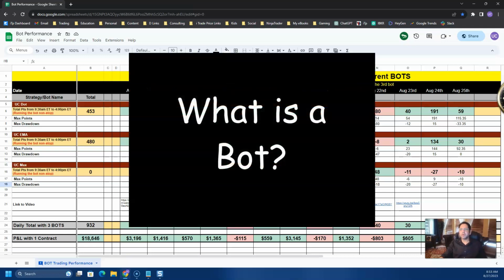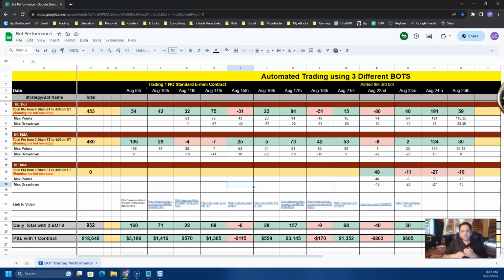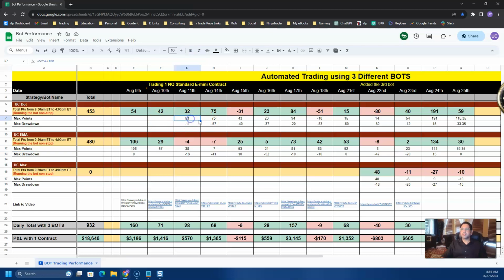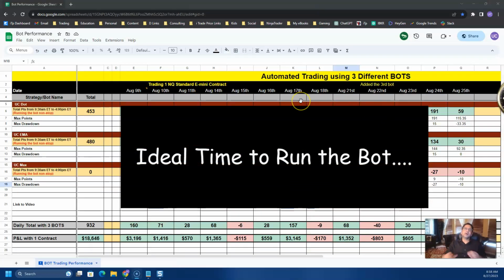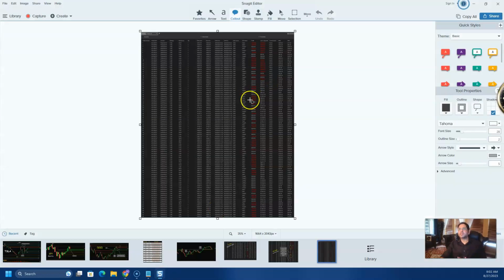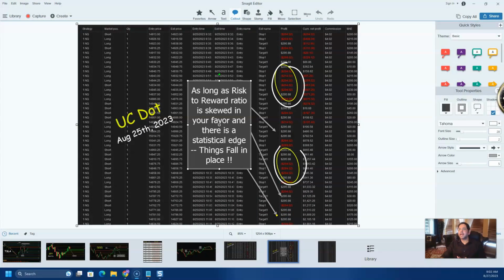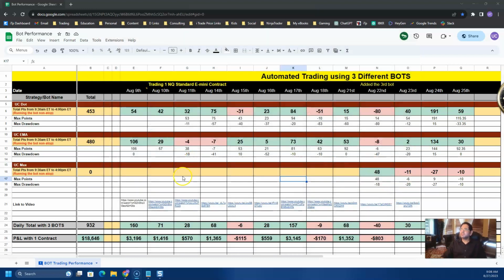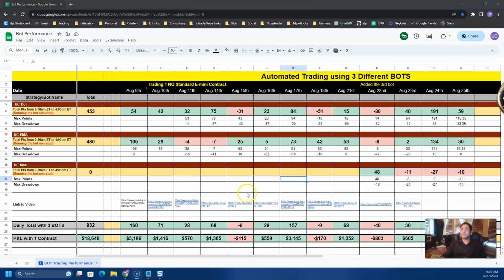NQ BOT Trading | Aug 25th, 2023 | iTradePrices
Trading 1 Standard NQ E-mini NASDAQ Contract from US Mkt open (9:30am ET) to Close (4:00pm ET)

3 Strategies:-

UC Dot - based on custom indicator
UC EMA - based on EMA + custom indicator
UC Max - based on TTM Squeeze + ADX

Target Profit - 15 Points
Stop Loss - 10 Points

I do not raise SL to Break-even after certain points. Even if it is giving 14 points. You can adjust P&L ratio as per your account size, level of risk aversion, and overall strategy.

I am working on making a commercial version of this bot. Please be patient.

Thanks !!
UC

Chapters:
00:00 Intro
00:52 What is a Bot?
02:35 Run Bot all Day?
05:07 Ideal Time to Run the Bot
06:15 Historical Performance
09:00 Which Platform?
09:53 Cost?
11:26 Any Insights?
13:11 Aug 25th UC Dot Run
18:01 Aug 25th UC EMA Run
19:15 Aug 25th UC Max Run